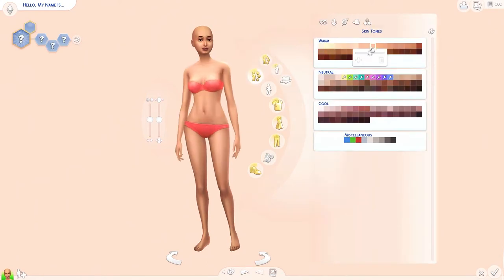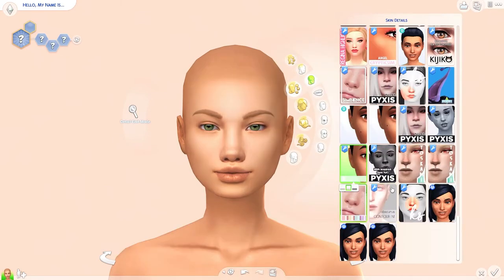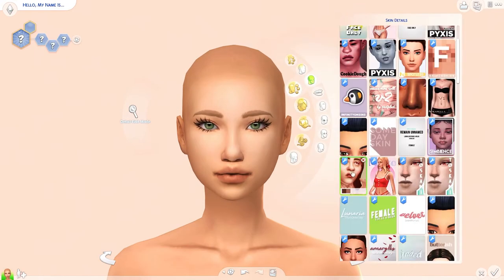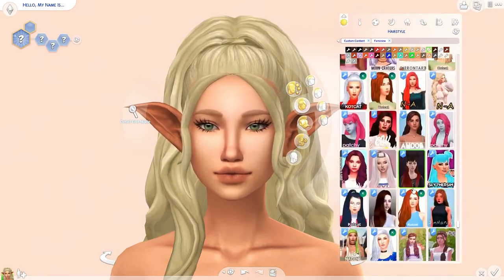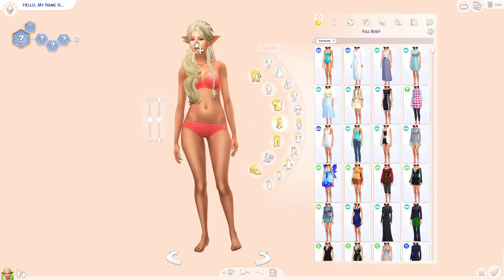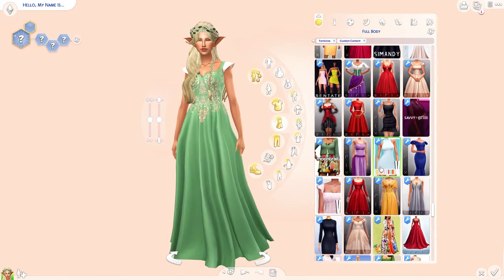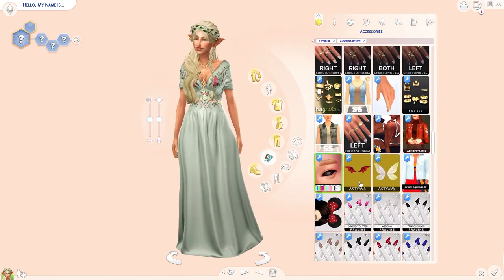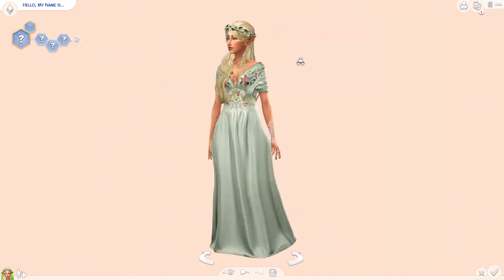Elf Princess 🧝‍♀️💫 | Sims 4 Create a Sim + CC List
Hey guys! Meet Aredhel of Erindor, an elven princess who loves archery and caring for the creatures of her kingdom. Let me know what you think of her in the comments🧝‍♀️

♡ You can find all my creations on the gallery under my Origin ID itslunaYTb or under the hashtag itsluna ♡

♡ SOCIAL MEDIA ♡

♡ FAQ ♡
- What mic do you use?
Blue Snowball
- What video editing program do you use?
Adobe Premiere Pro
- What photo editing software do you use?
Gimp
- What eyelashes do you use?